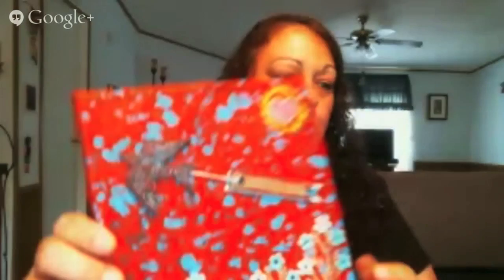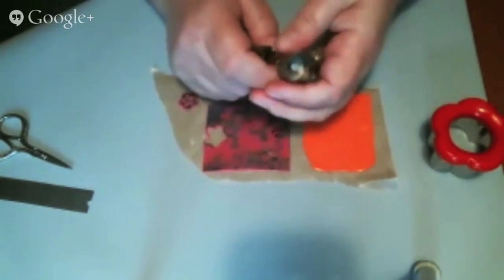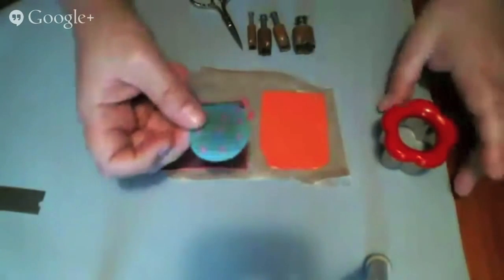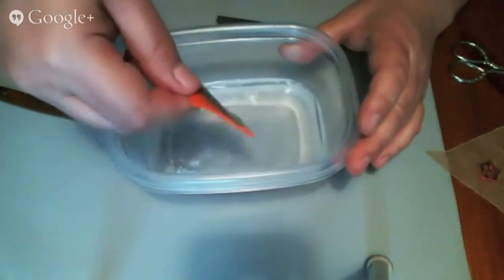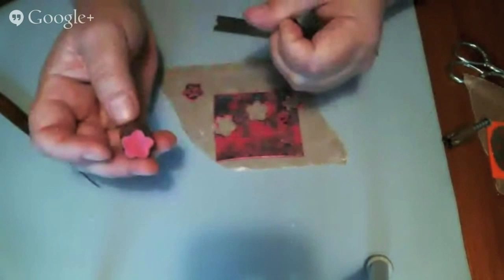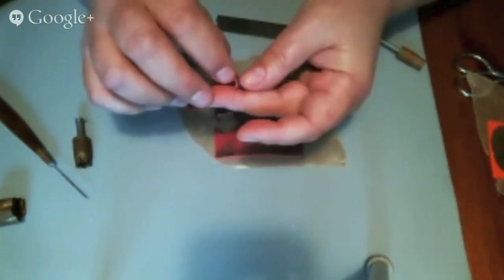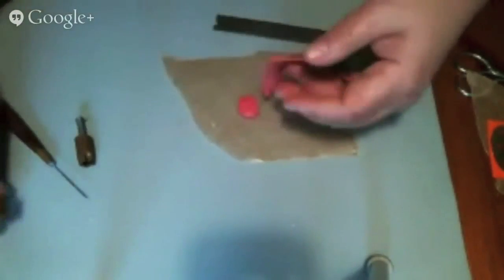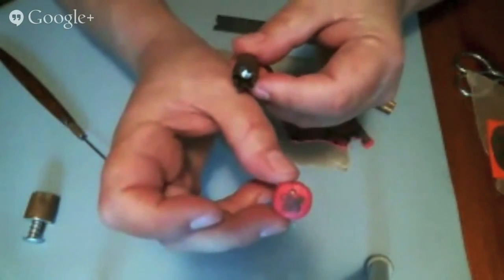How to Create Tiny Polymer clay flowers for jewelry and mixed media art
Watch as Ilysa demonstrates how easy it is to make little polymer clay flowers using Kemper cutters. These even have designs on them from using Magic Transfer Paper to create images.